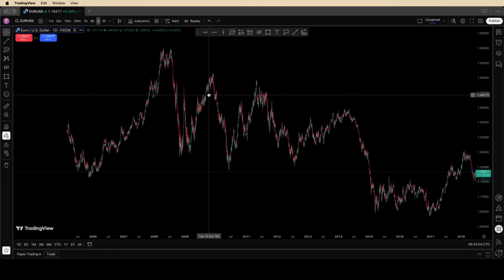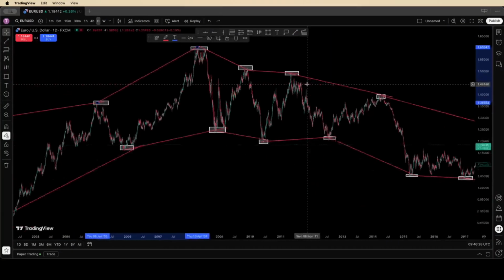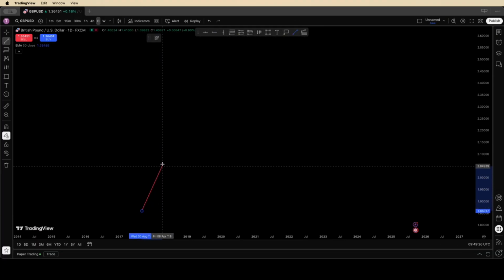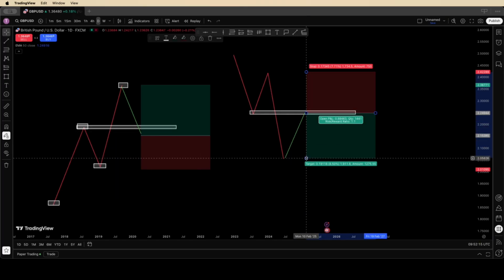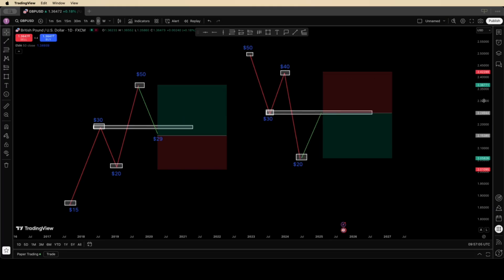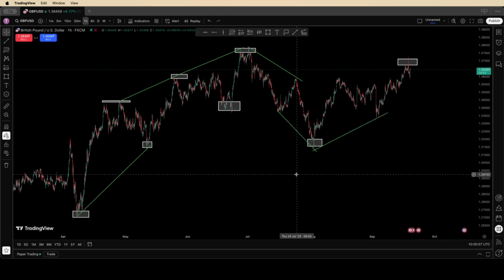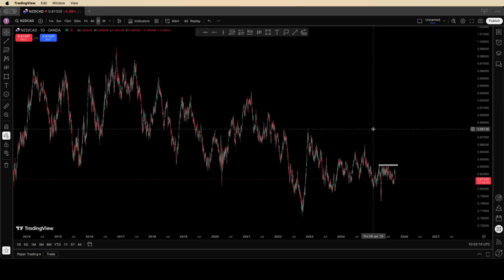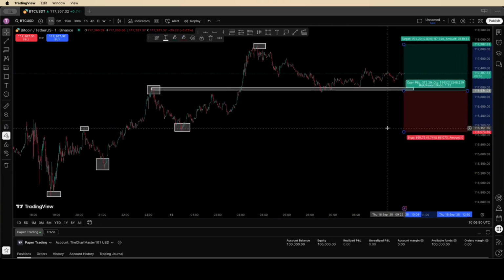Trading for Beginners: How to Identify Trends & Take Your First Trade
Are you tired of looking at charts and feeling completely lost? In this video, we strip trading back to the absolute basics and focus on the single most important skill: Trend Identification.

This is not a get-rich-quick scheme. This is a foundational, step-by-step guide designed for absolute beginners to help you build confidence and a solid trading habit. We'll show you exactly how to find a trend, plan a simple trade with a 1:1 risk-to-reward ratio, and most importantly, how to practice it all without risking a single dollar.

- The simple "Higher High, Higher Low" method to spot an uptrend.
- The "Lower Low, Lower High" method for downtrends.
- How to plan a basic trade with a clear entry, stop-loss, and take-profit.
- A step-by-step tutorial on plotting a 1:1 Risk/Reward trade on the charts.
- Why using a Demo or Paper Trading account is the secret to mastering any strategy.

This is the perfect starting point for your trading journey. If you're ready to stop guessing and start practicing a real strategy, this video is for you.

The content provided in this video is for educational and informational purposes only. I am not a licensed financial advisor. The information presented here is not intended to be, and should not be construed as, financial, investment, trading, or any other form of advice.

Trading and investing in financial markets, including stocks, forex, and cryptocurrencies, involves substantial risk of loss and is not suitable for every investor. The valuation of financial products may fluctuate, and as a result, clients may lose more than their original investment. Past performance is not indicative of future results.

You should not make any decision, financial, investment, trading or otherwise, based on any of the information presented in this video without undertaking independent due diligence and consultation with a professional broker or financial advisor. You alone are responsible for any and all trading and investment decisions you make.